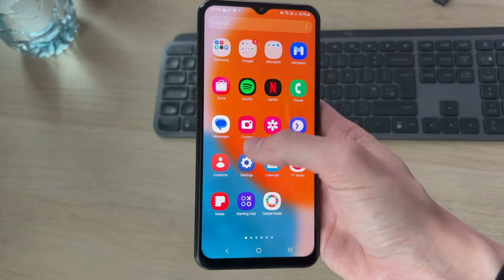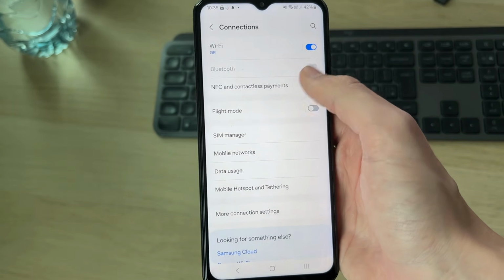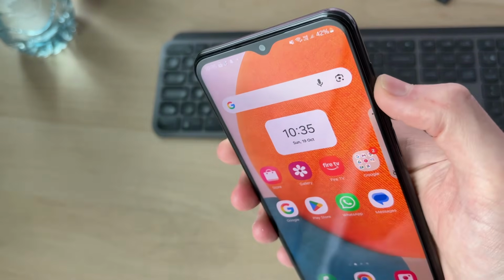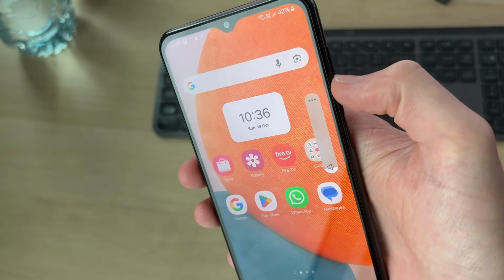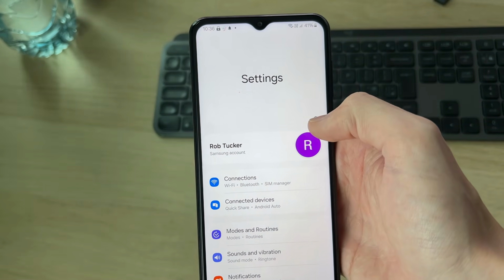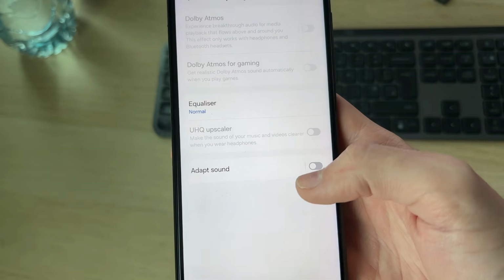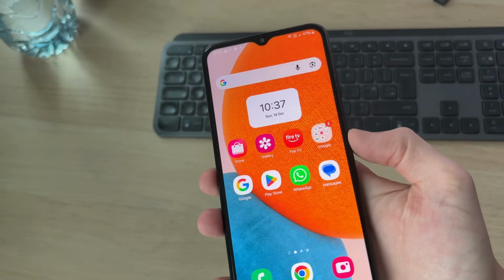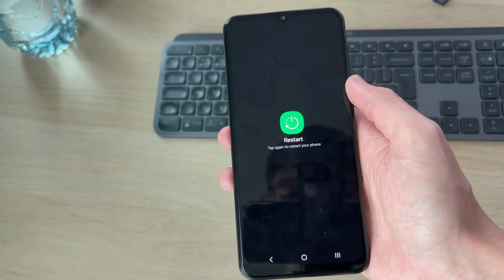How To Fix Android Volume Automatically Going Up or Down - Step By Step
Learn how to fix android volume automatically going up or down in this video.

GuideRealm